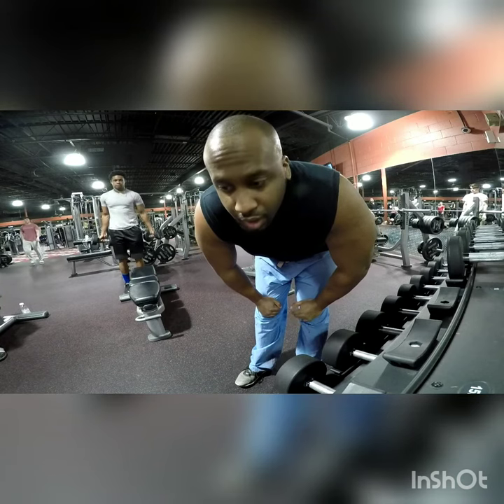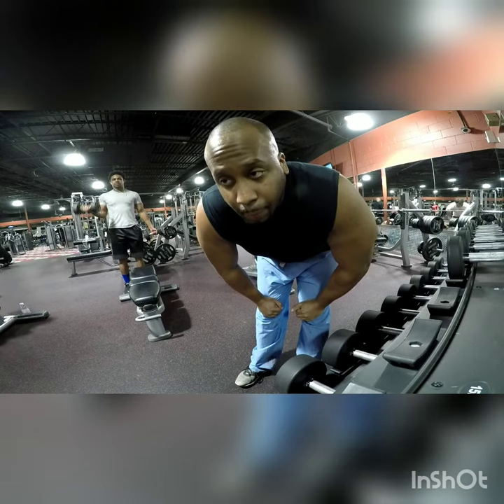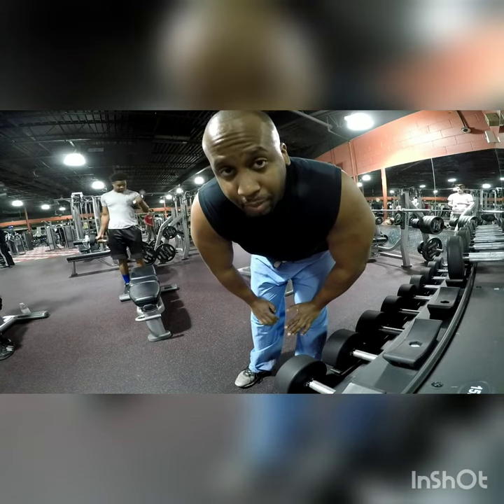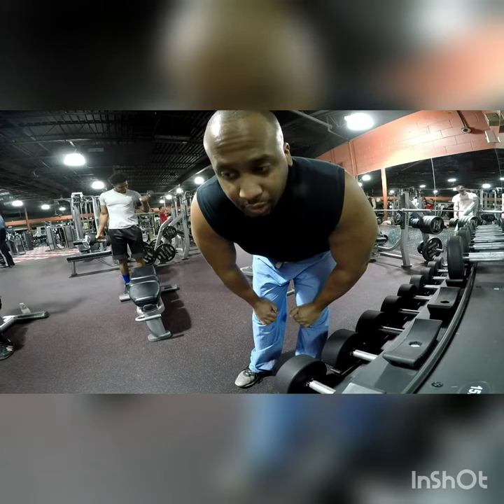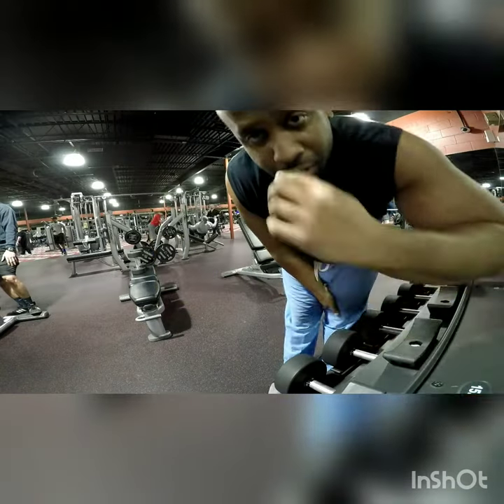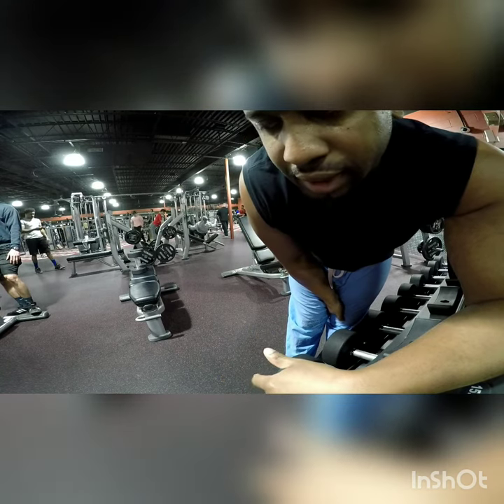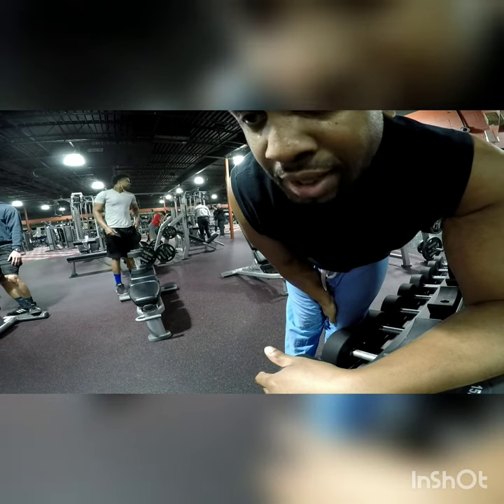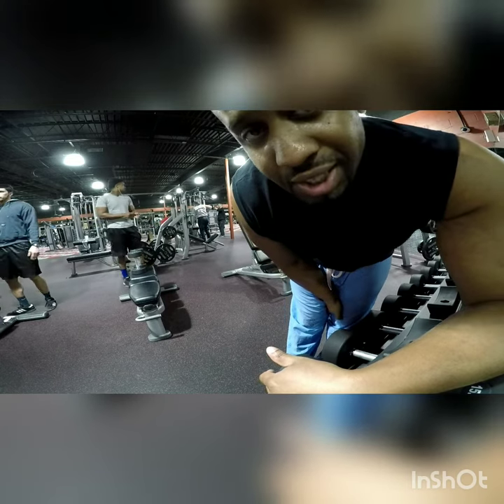how to get a better looking butt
The ladies ask the most about these and here they are!!! Anybody can do this.